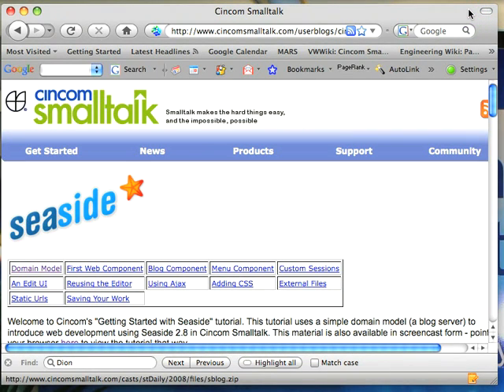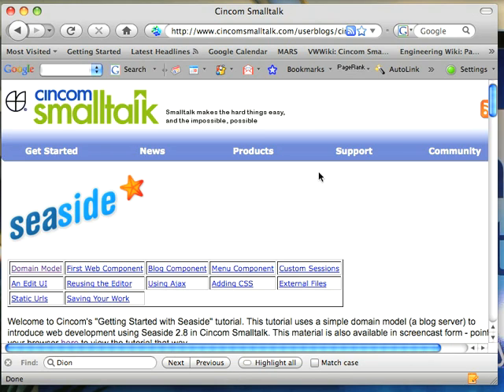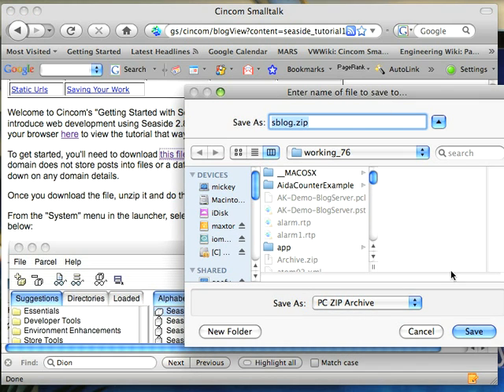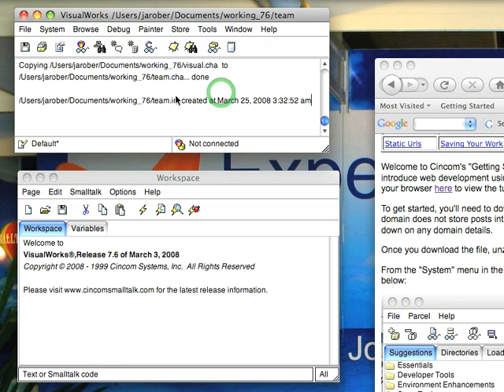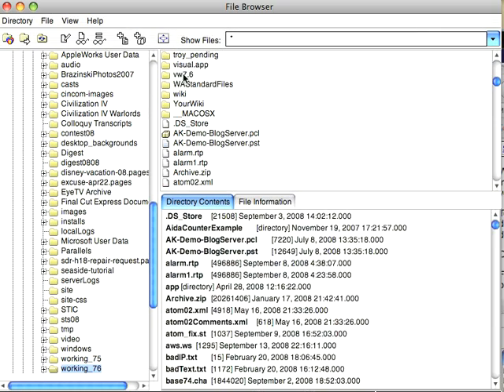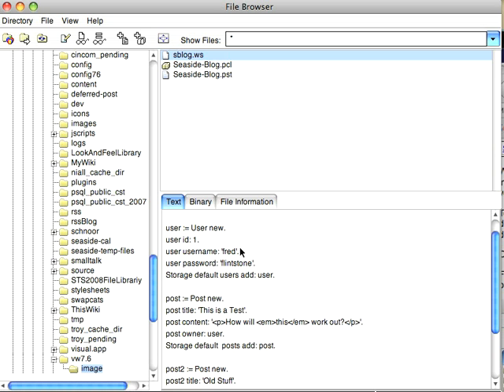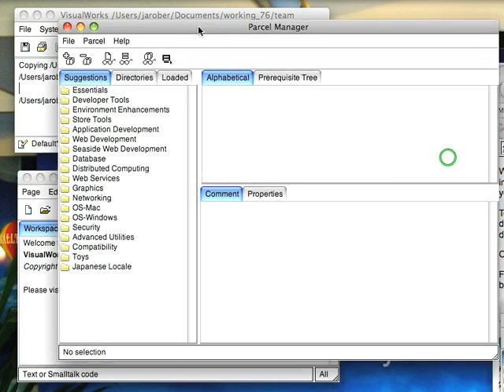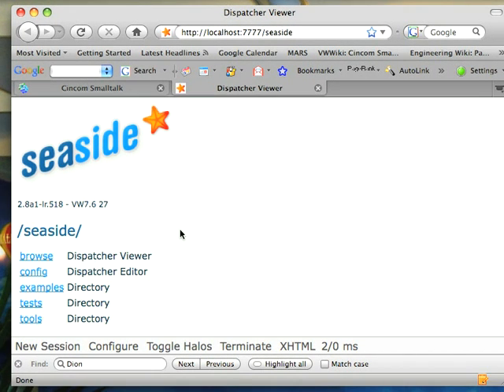Seaside Tutorial Part 1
Part 1 of the Cincom Smalltalk Seaside Tutorial